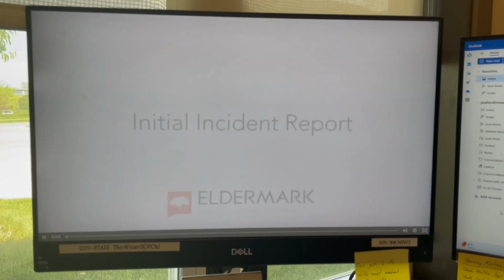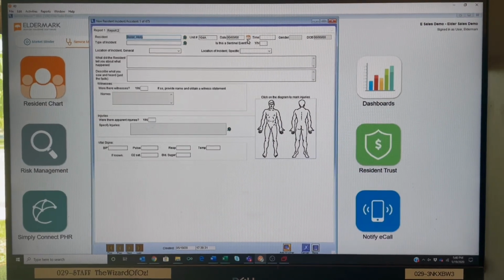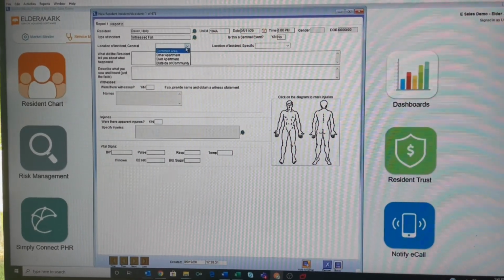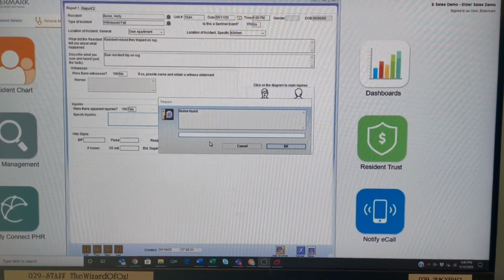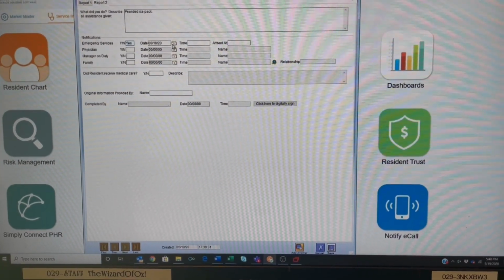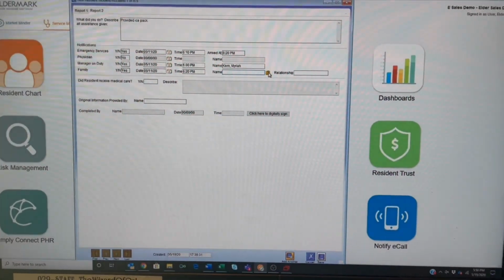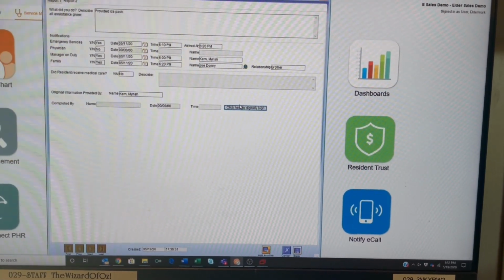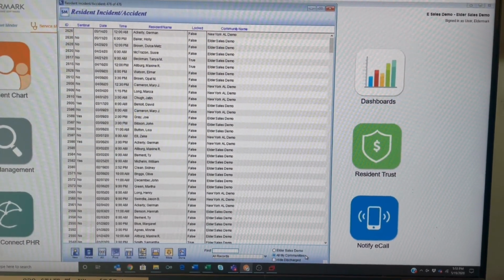Incident Report Creation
How to guide for creating an incident report in Eldermark.